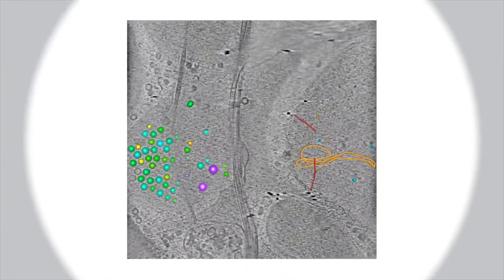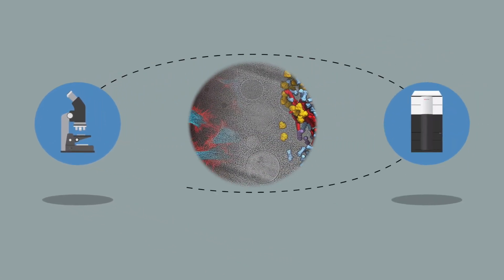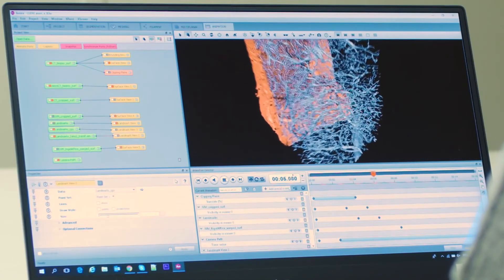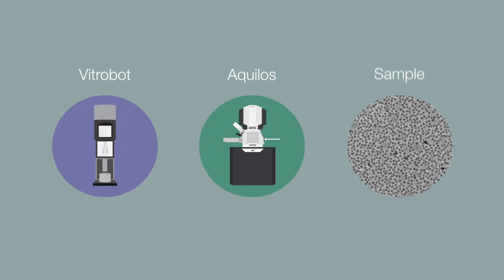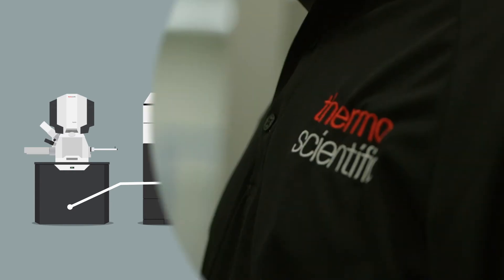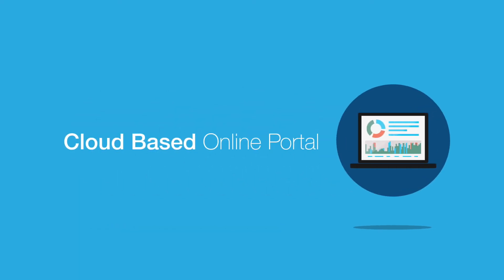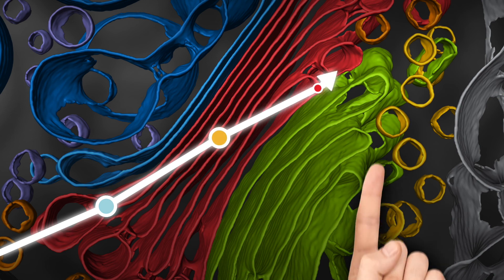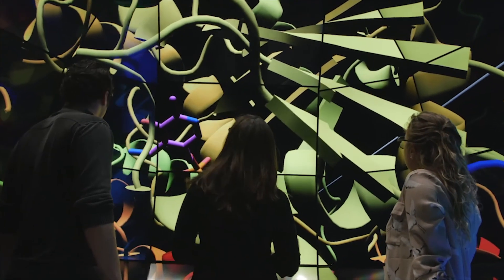Accelerate and Advance service packages for cryo-tomography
Accelerate and Advance service packages for cryo-tomography will support your success from the moment your purchase your Thermo Scientific Aquilos 2 Cryo-FIB system and/or cryo-TEM. From applications support to system remote monitoring to comprehensive maintenance, our unique blend of data-driven and hand-on services will help you quickly achieve your desired outcomes.